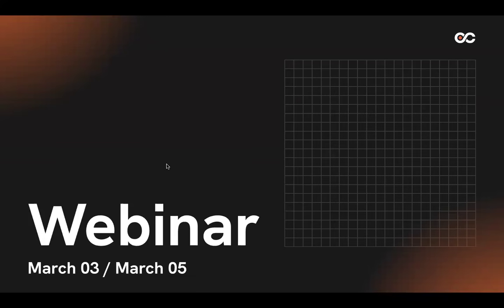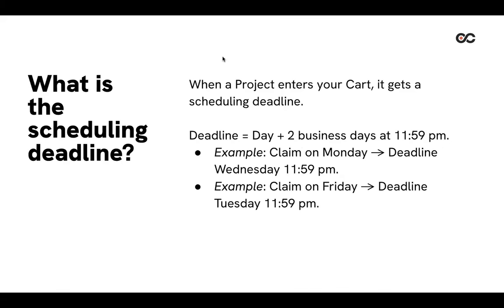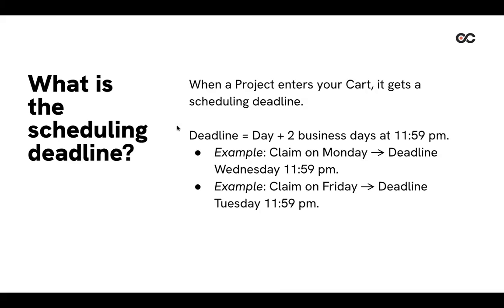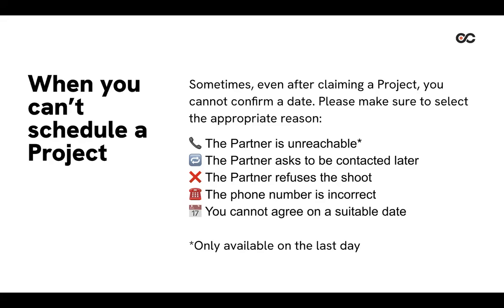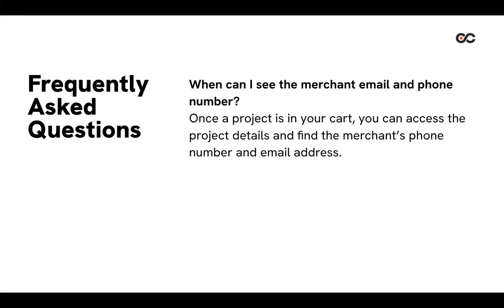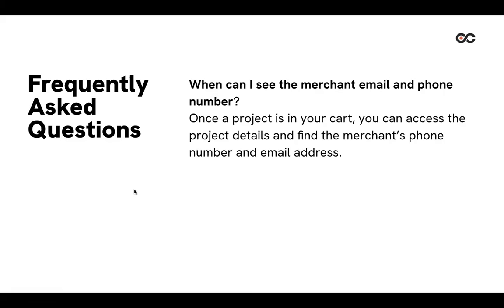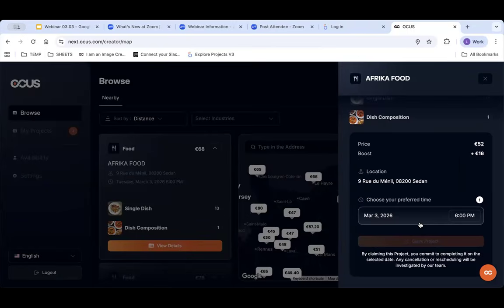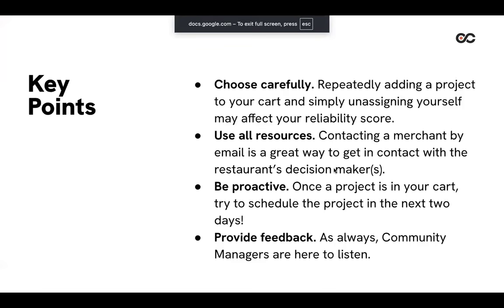New Cart Feature: Webinar 03/03/2026